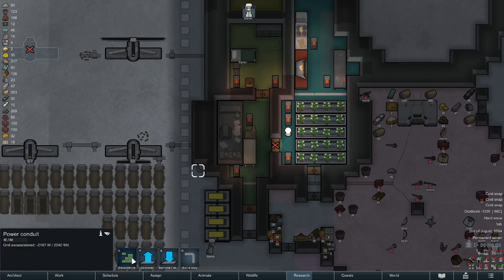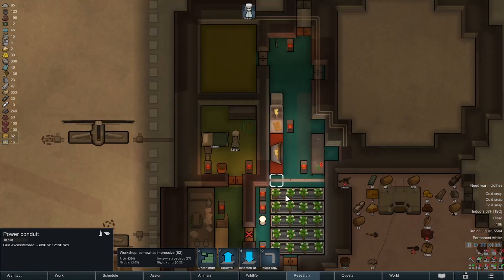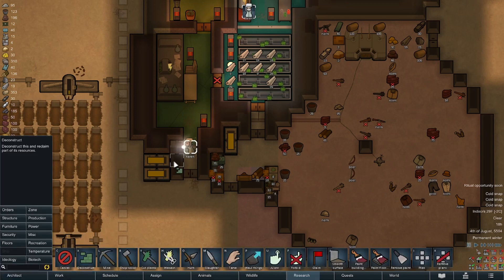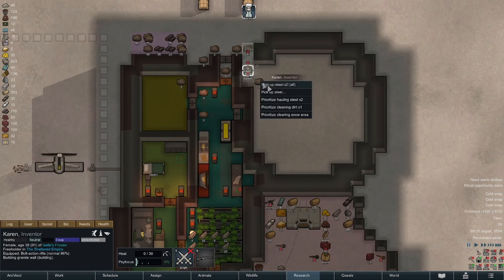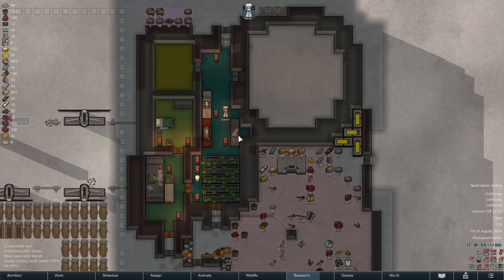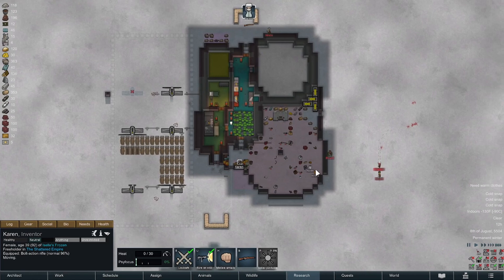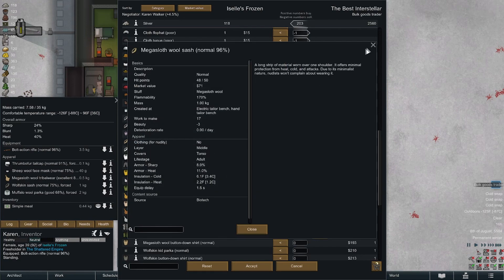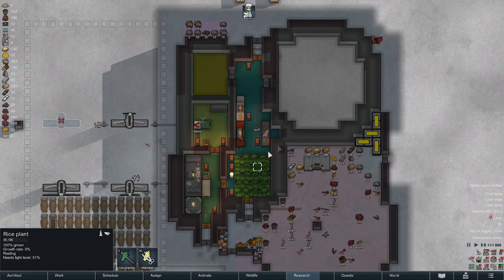[26] Sea Ice Challenge - More Bulk Goods - RimWorld 1.4 - 3 Cold Snaps! - Take 2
Another bulk goods space trader visits in the episode!

In order to actually get raided by other factions, you have to alter the core game FactionDef values of AllowedArrivalTemperatureRange. Scan the core config in this folder:
(On Windows): C:\Program Files (x86)\Steam\steamapps\common\RimWorld\Data\Core\Defs\FactionDefs
for this string: allowedArrivalTemperatureRange
and replace the value of those lines with this:
 -200~200
Should the game take an update, you will have to do this update again.

Mod list is here:
Harmony
Core
Royalty
Ideology
Biotech
HugsLib
JecsTools
Vanilla Expanded Framework
Smart Speed
Camera+
CleaningArea
MinifyEverything

No cannibalism
You can do missions, but you cannot harvest mine resources or chop wood from any other areas other than your home zone.

The starting pawn is a not elderly female pawn. In order to make this one more challenging, I didn't give her the Sanguine trait, which most people insist on for this playthrough.